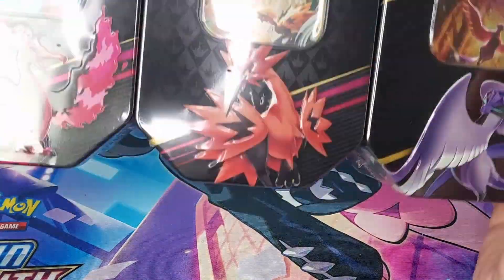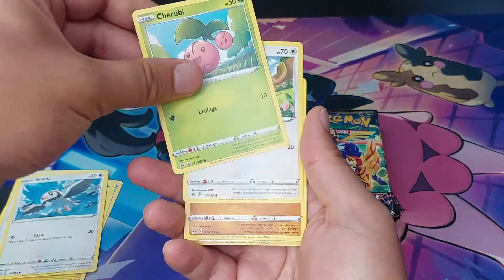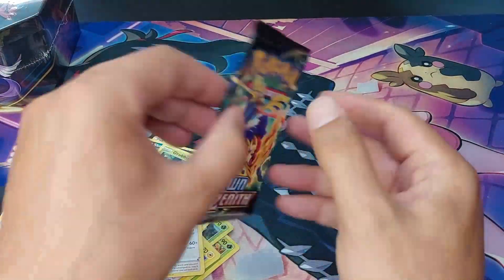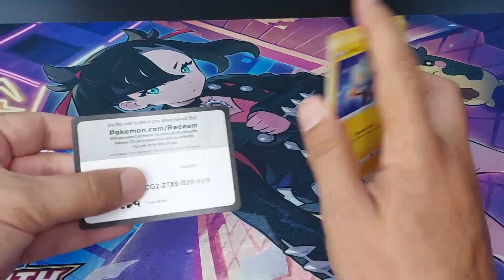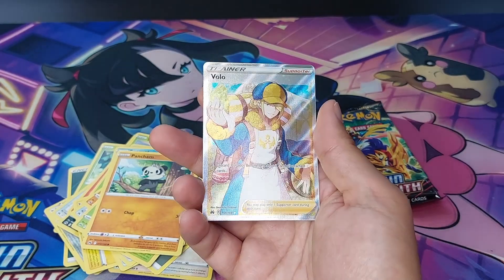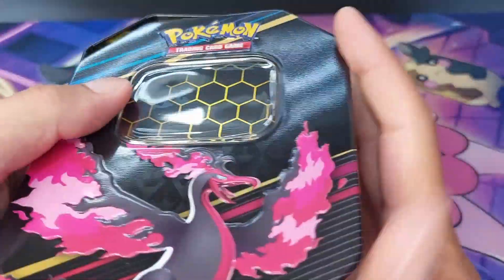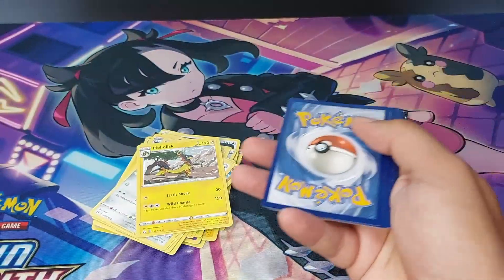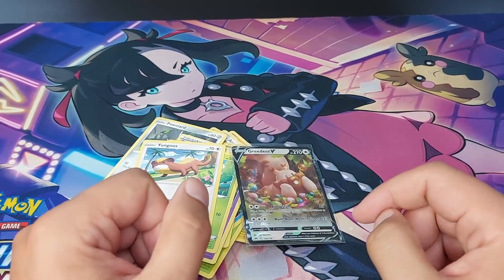In Search Of The Mirific Golds! | Pokémon | Crown Zenith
Can we get some gold in these tins plx?